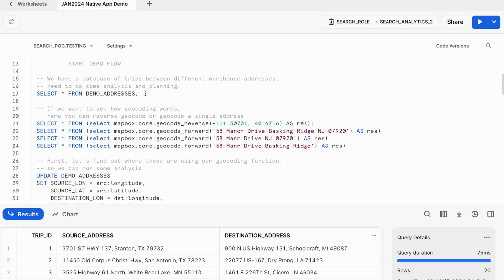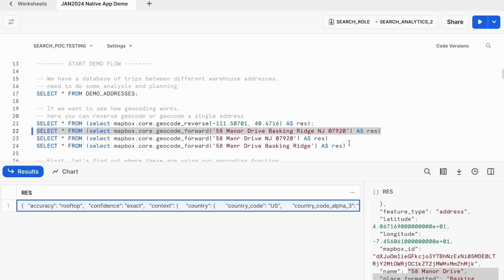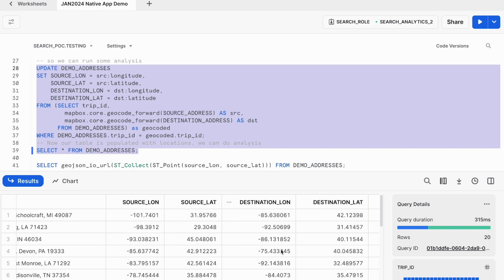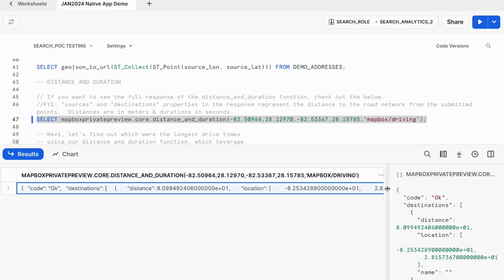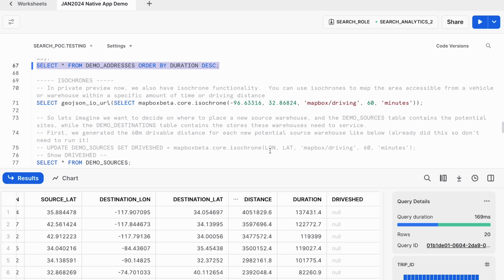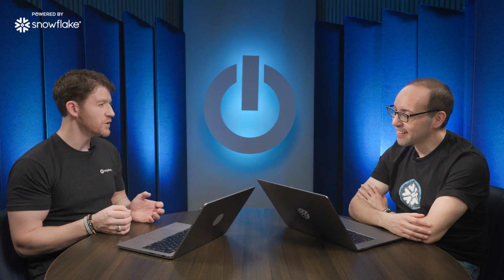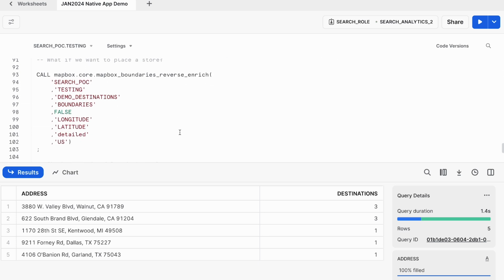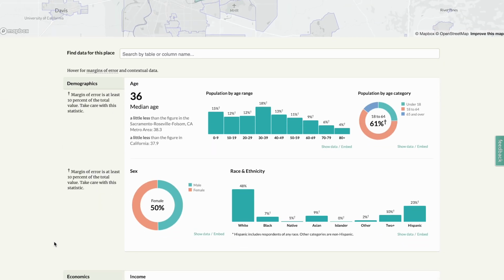Demo: Using Mapbox's Native Application To Enhance BI Applications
Sean Graber, GM and Product Lead at Mapbox, demonstrates how the Mapbox Native Application gives enterprises the ability to use geo-spatial data to enhance their business intelligence applications.